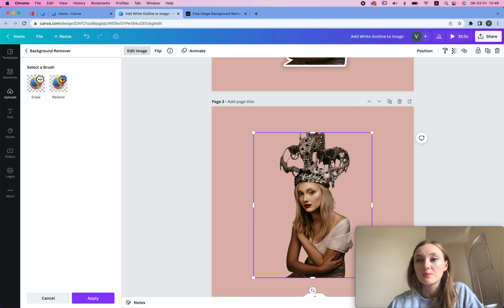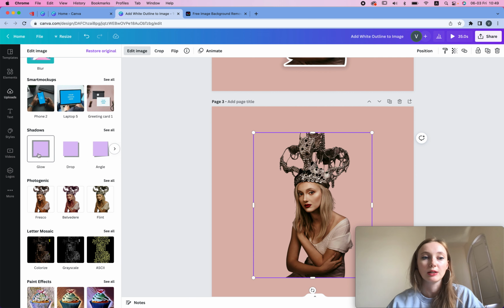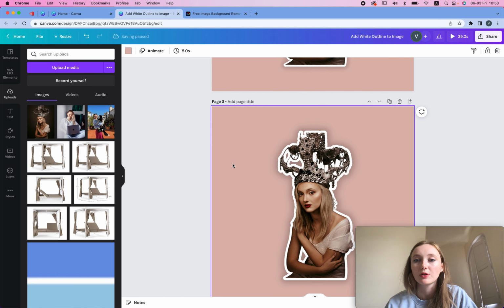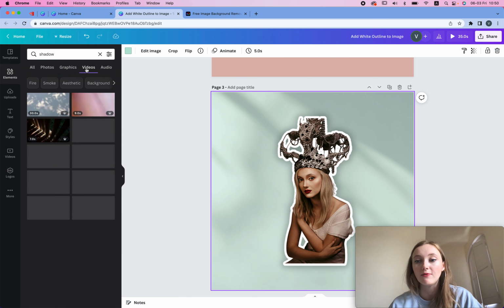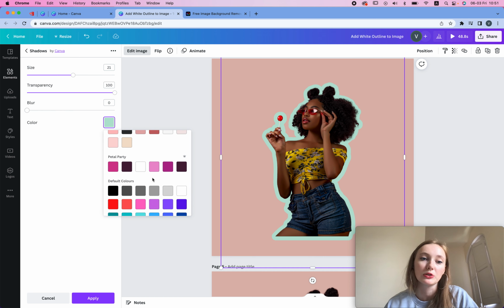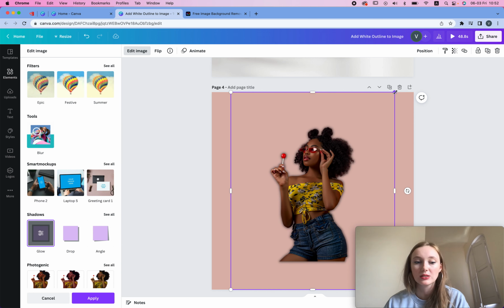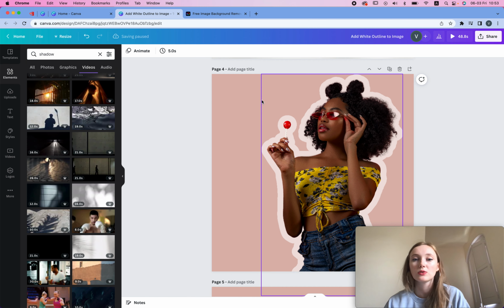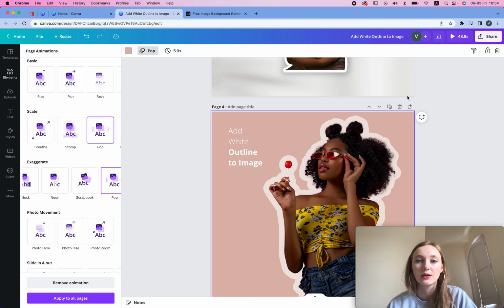Add White Outline to Image on Canva for FREE (in 1 min)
Super fast way to add a white outline to your image for free. Find out how to add a white border in less than a minute. Make your graphics pop with different outline colors. Add a drop shadow to it for an even cooler effect.

Also, find out how to remove image background for free without needing Canva PRO account.

Learn how to add white border to image without photoshop in seconds. The fastest way ever is shown in this video ;)